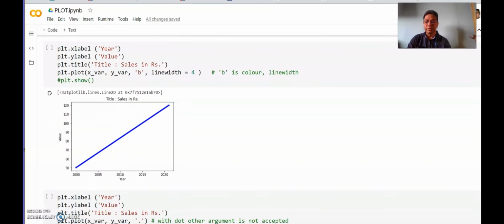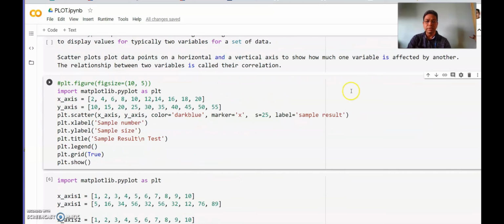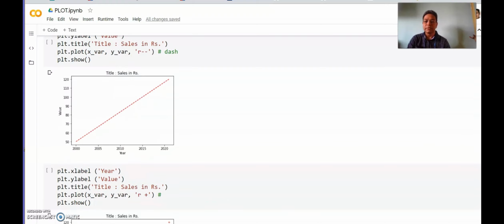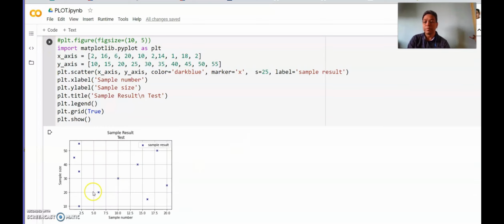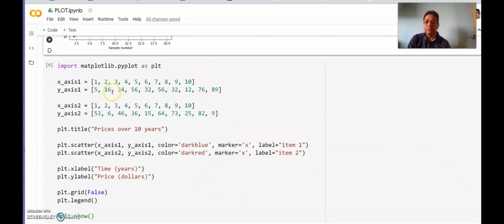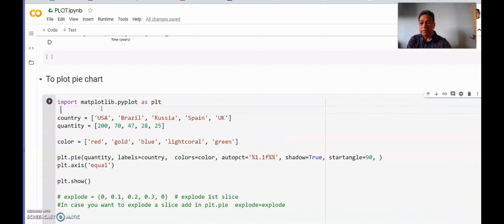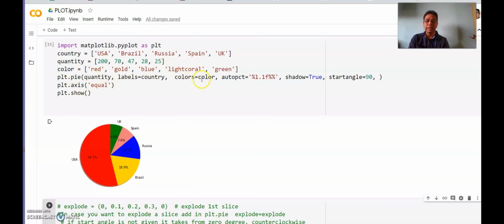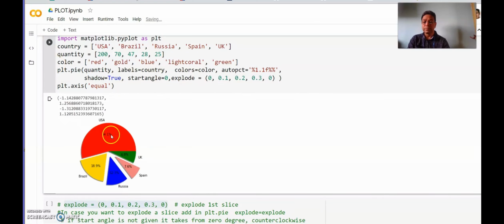23_Plots in Python - 4 SIES Graduate School of Technology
This video explains how to draw scatter plot and pie charts in Pythons.